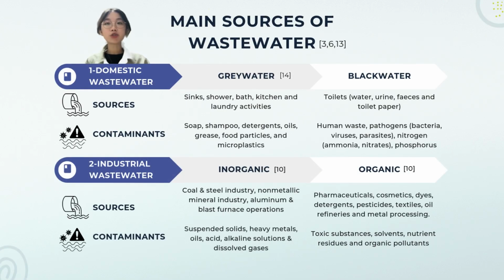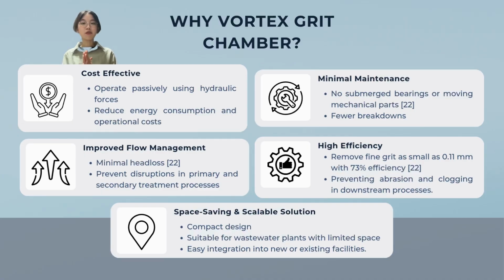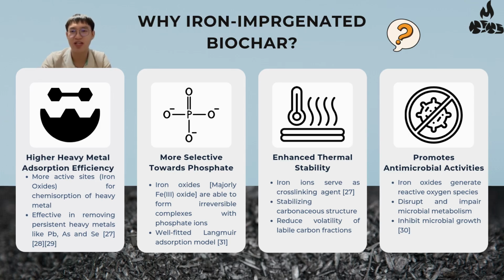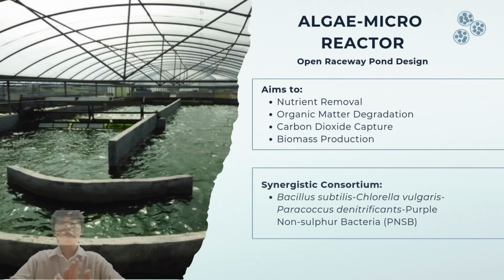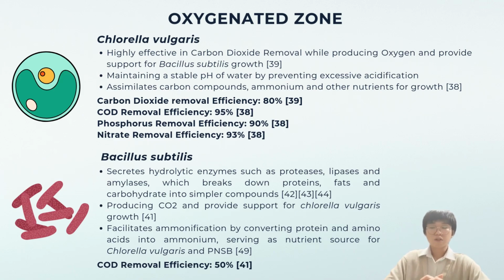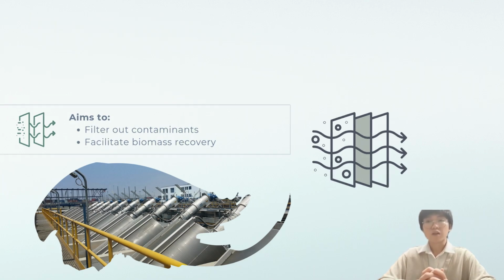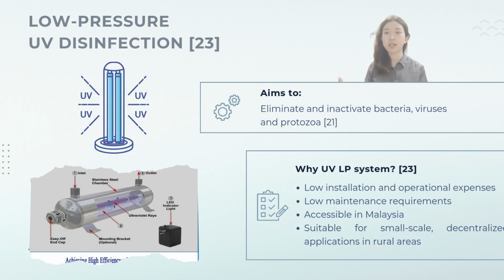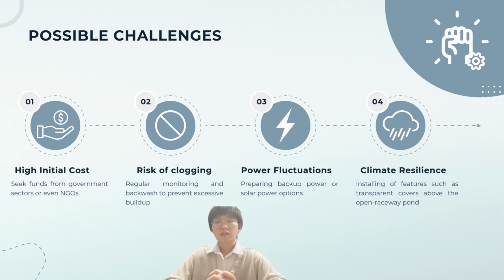Strategy for Sustainable Water Treatment | The Plumbers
We're The Plumbers from the National Chemical Engineering Study Competition (NECS 2025) 🧑‍🔧👩‍🔧, presenting our innovative solution: a modular and scalable wastewater treatment system designed for remote areas.🙌🏻

Our approach integrates advanced treatment technologies, including screening, ultrafiltration and an algae bioreactor to effectively remove pollutants while minimizing environmental impact.🌏